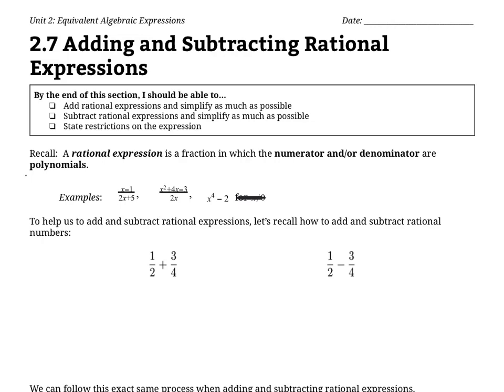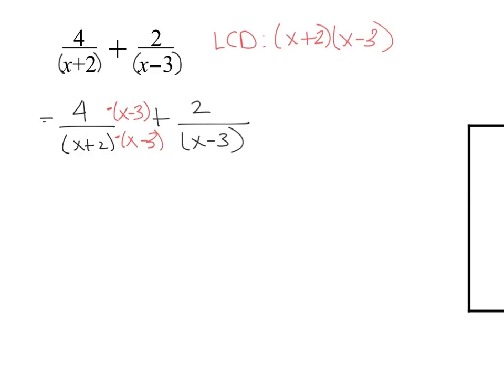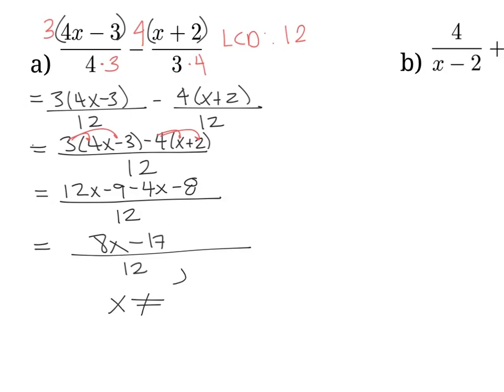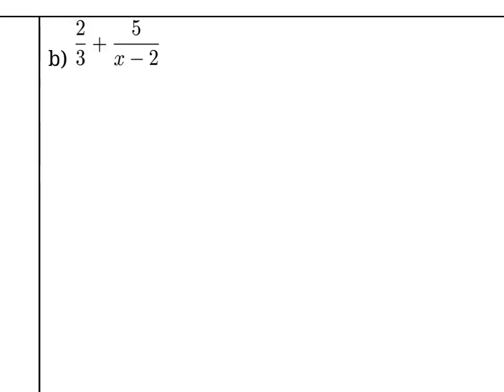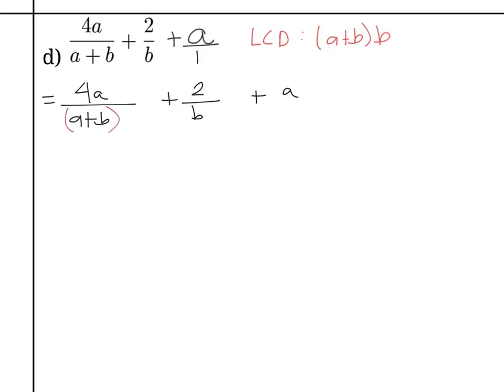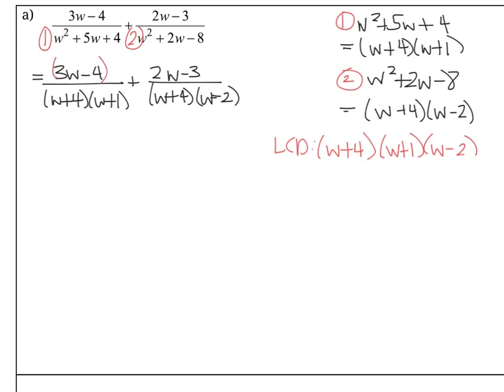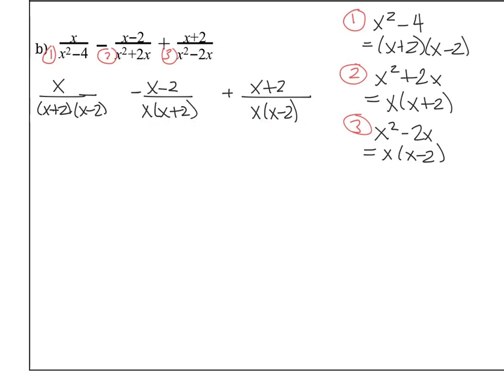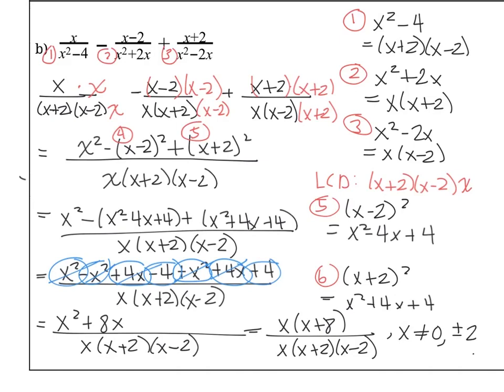Adding and Subtracting Rational Expressions (MCR3U)